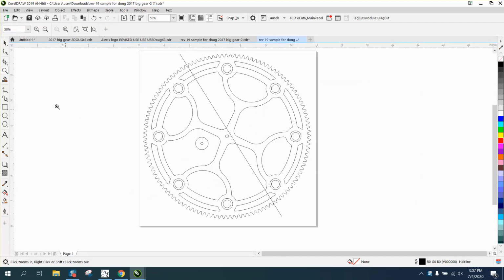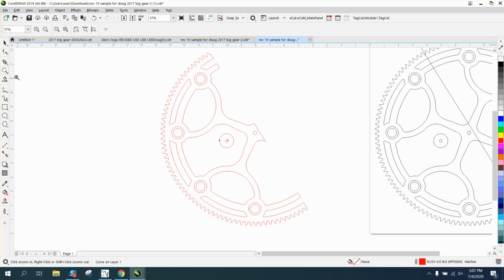Corel Draw Tips & Tricks Smart Fill Tool NO FILL just outlines